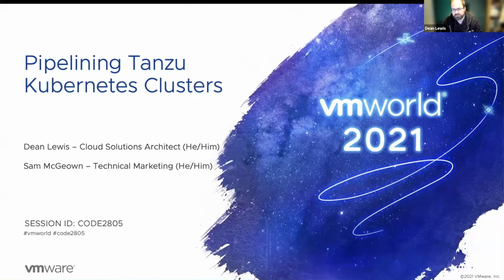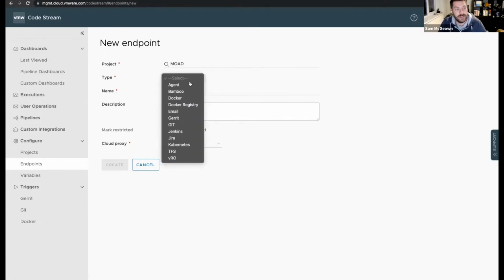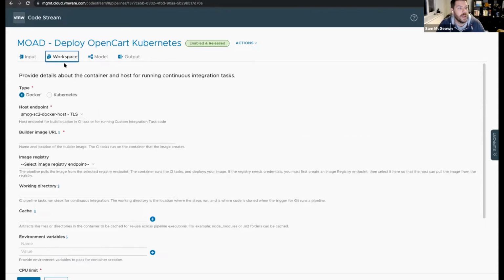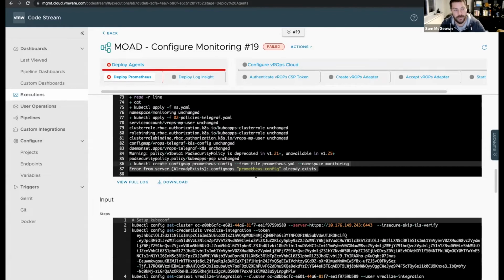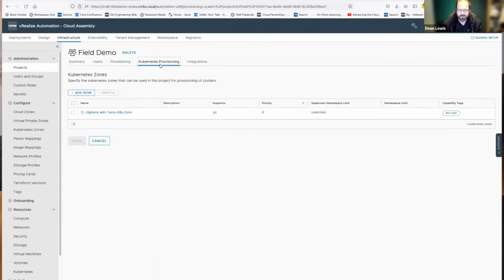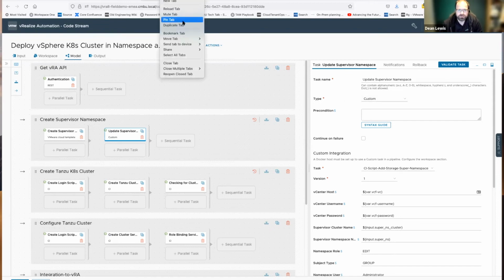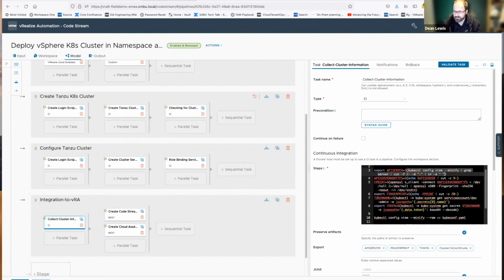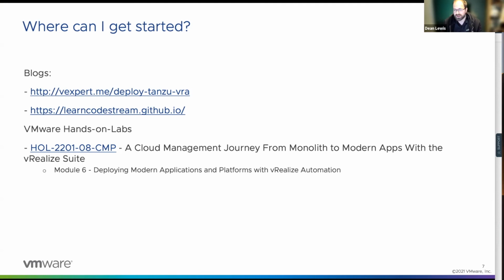CODE 2805: Pipelining Tanzu Kubernetes Clusters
In this session, we will discuss how to create pipelines to handle the lifecycle deployments of Tanzu Kubernetes Grid Clusters, followed by a technical demo of the solutions we have created using vRealize Automation Code Stream.